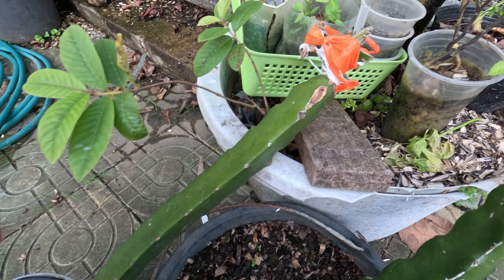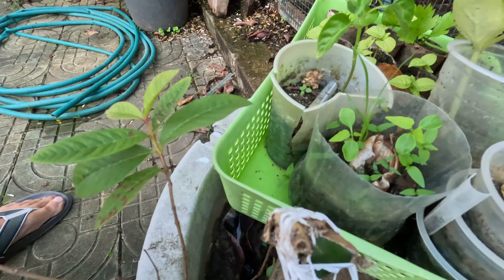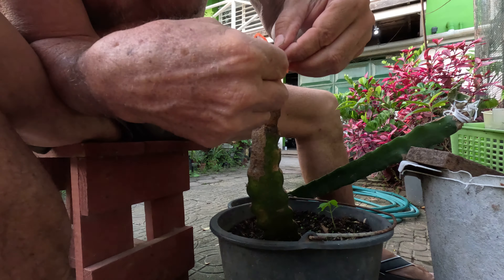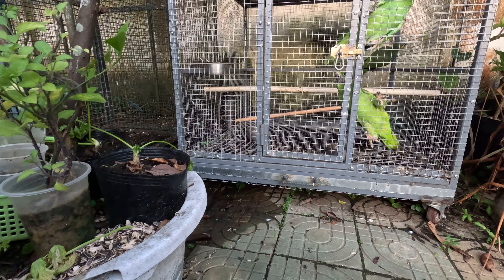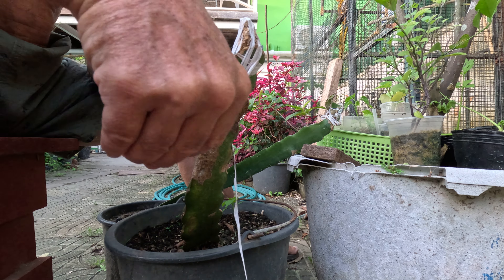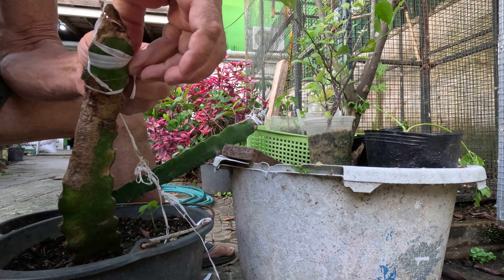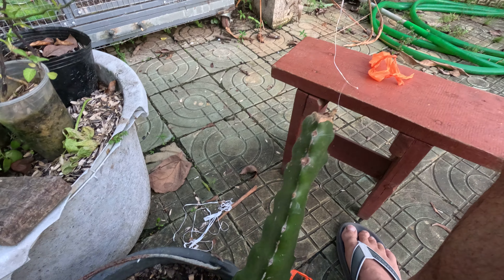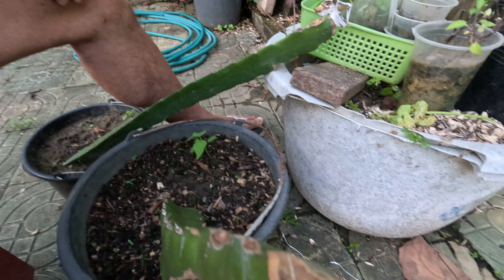Golden Dragon fruit graft follow up.